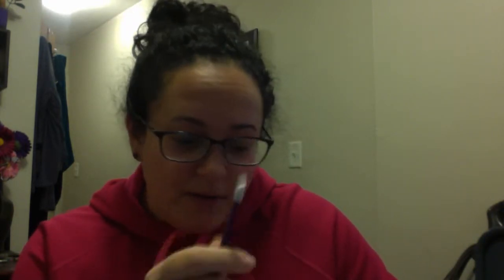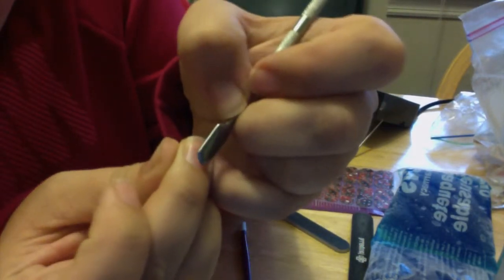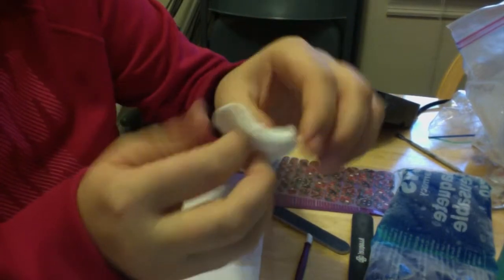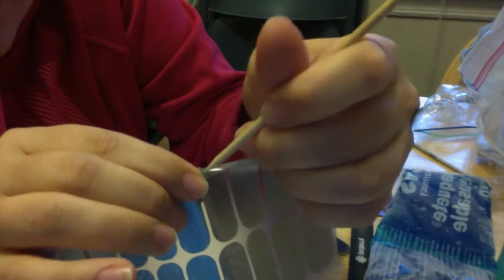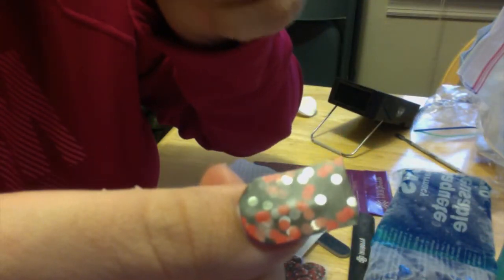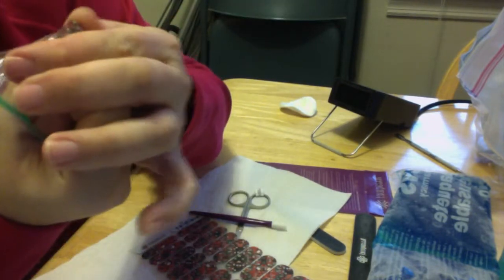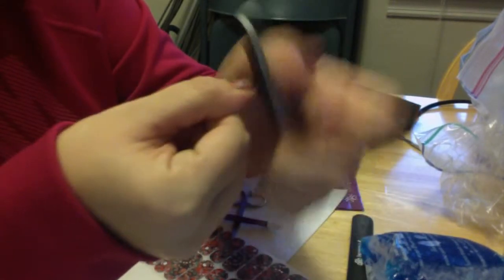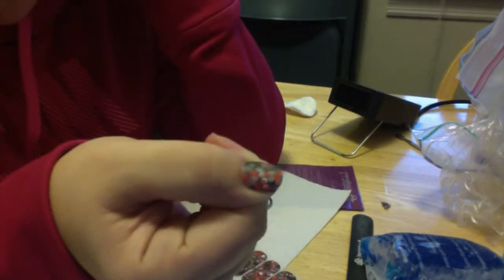Jamberry Application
How I apply my Jamberry nail wraps.